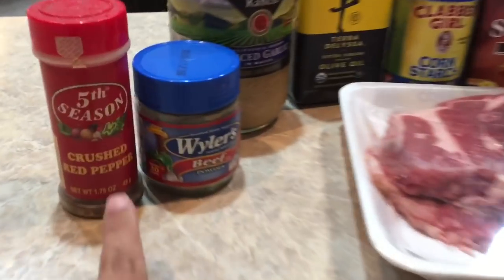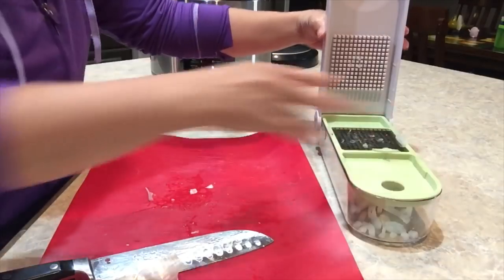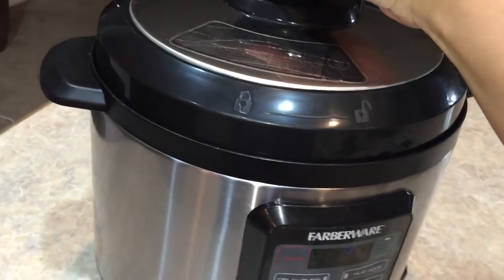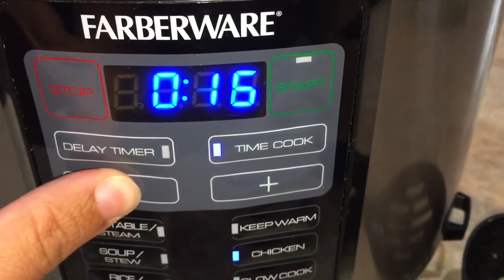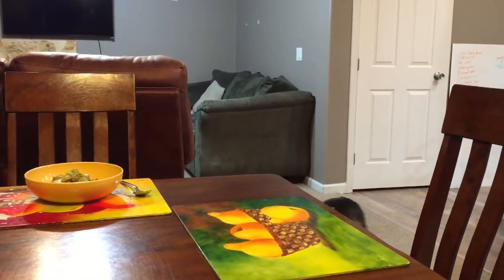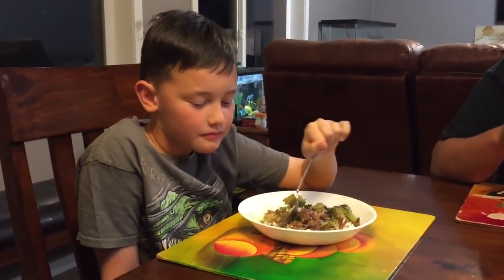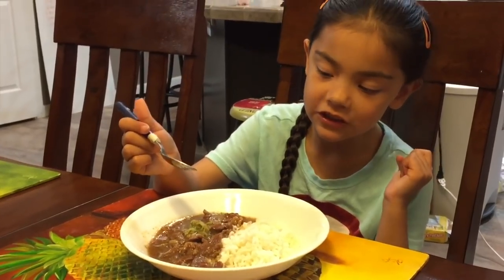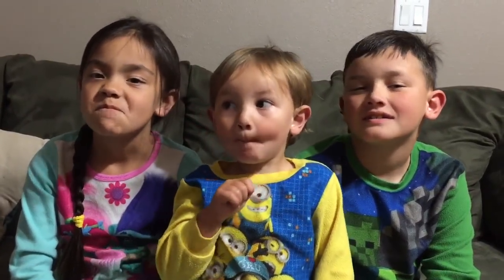Making Food Monday: Pressure Cooker Beef and Broccoli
The Smartypants grandma tried this recipe and highly recommended it for this week’s episode of Making Food Monday: Pressure Cooker Beef and Broccoli

Ingredients:
1-2 lbs Chuck Roast (sliced)
2 tbsp olive oil
1 med onion
4 cloves garlic
2 tbsp sesame oil
1/3 cup Brown Sugar
1/2 cup Soy Sauce
1/8 tsp red pepper flakes
1 cup water
1 tsp beef bouillon powder
1-2 lbs broccoli florets
3 tbsp corn starch (with 3 tbsp water)